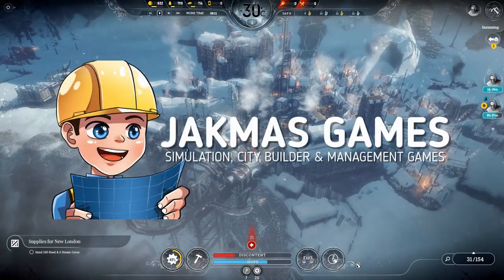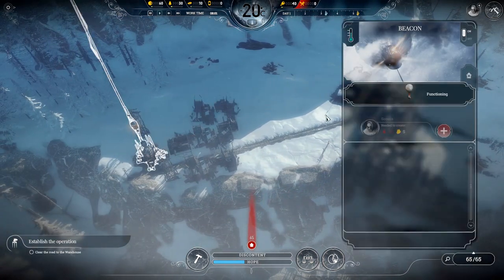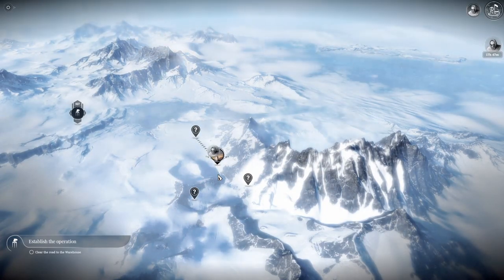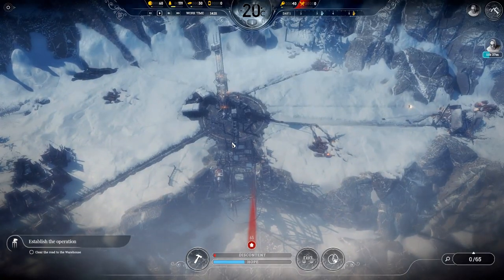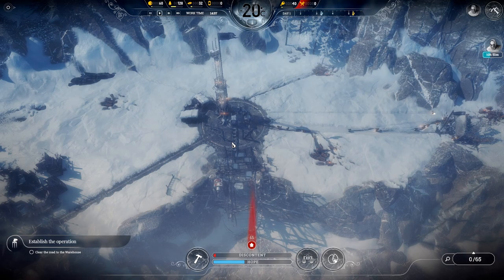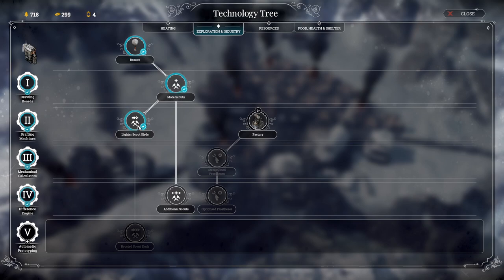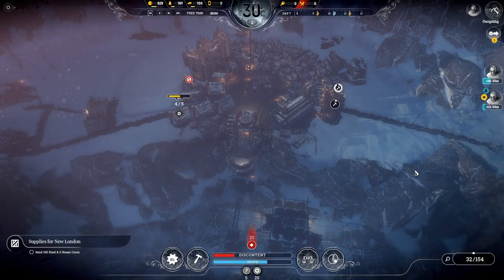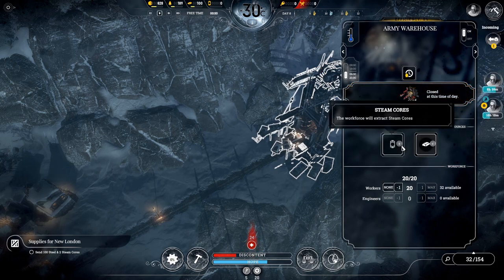Frostpunk On The Edge Tips (Top 10 Tips & Tricks)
In this video, I will be sharing my top 10 tips and tricks to help you survive the 'On The Edge' DLC expansion for Frostpunk.

Assigned as the leader of a newly formed Outpost — settled near the Army Warehouse — you are kept on New London's leash and bound to transfer all your precious findings to the headquarters. At the same time, you have to rely on scarce food deliveries and laws enforced by your supervisor. It's a delicate balance to navigate — each decision introduces new risks and hardships. But as soon the alternate food source is discovered by your scouts, you can start to think about surviving on your own…

-Time Stamps-
0:00 Intro
0:27 Exploring the Frostland
1:24 Early Game Resource Gathering
3:09 Signing Laws
4:58 Army Warehouse Upgrades
5:40 Food
7:08 Scout Upgrades
8:07 Heating
9:05 Army Warehouse Resources
10:02 Using Wooden Supports
11:20 Settlements
12:08 Outro